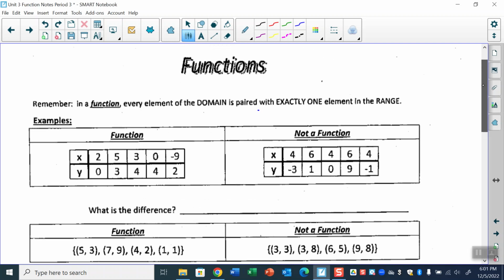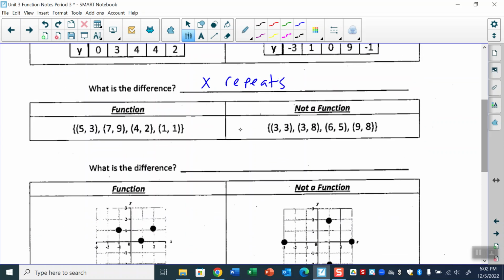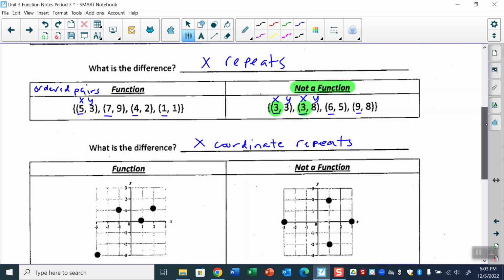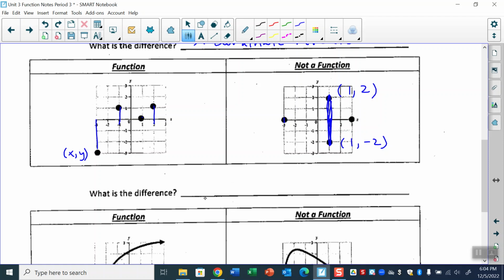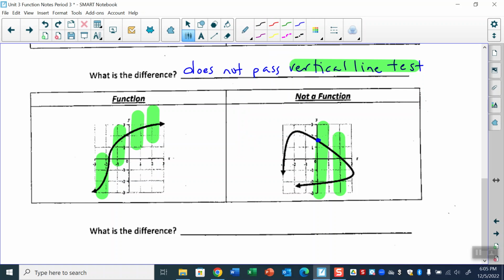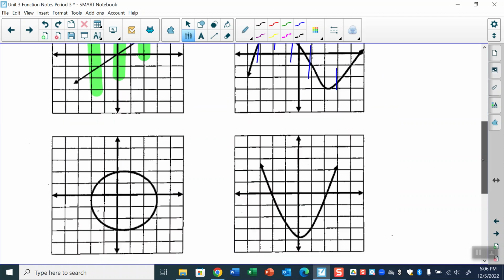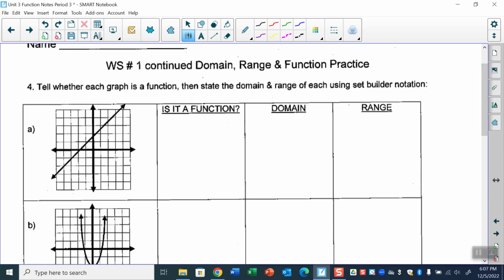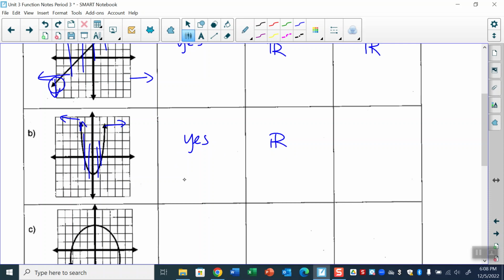Alg1 Unit 3 Function or Not Notes